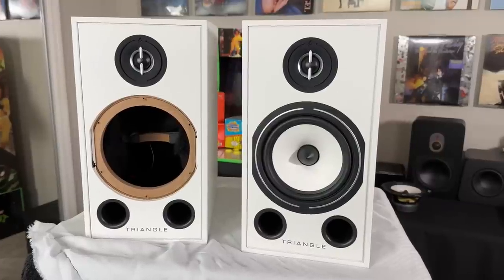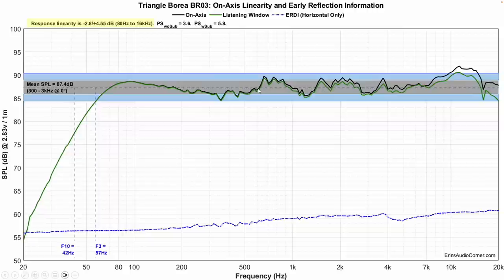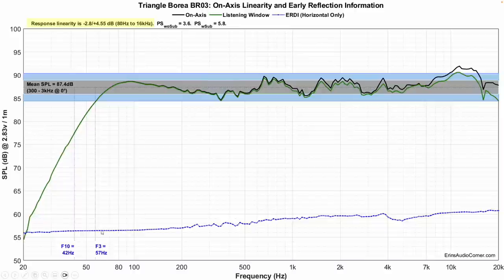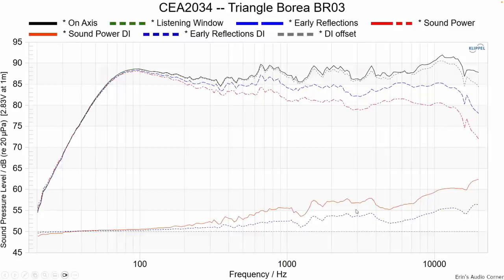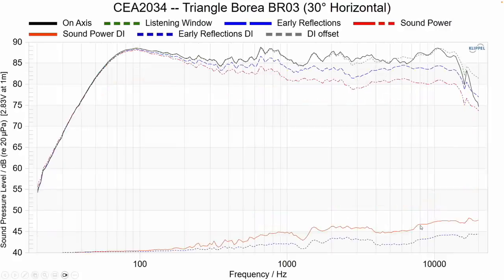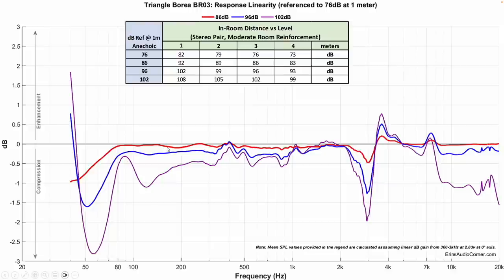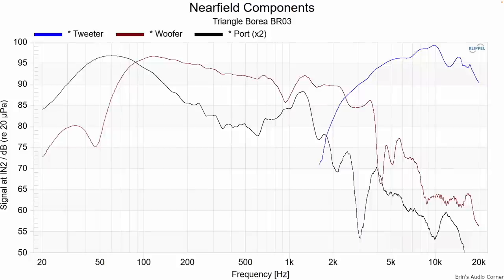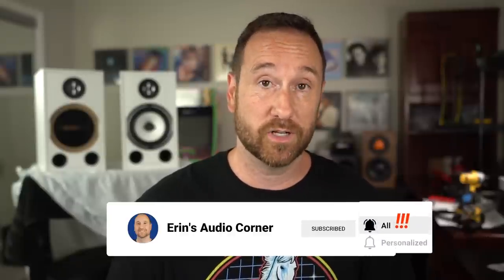Why I Don’t Recommend the Triangle Borea BR03 Speakers.